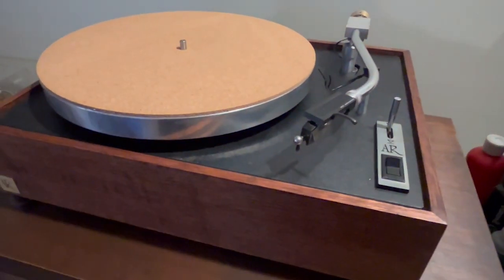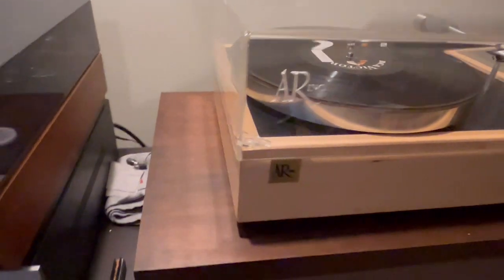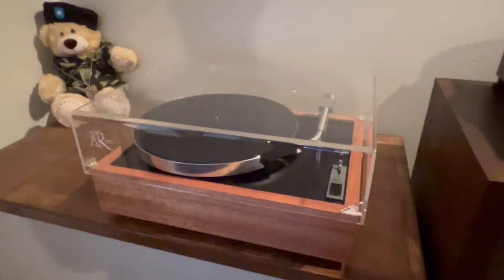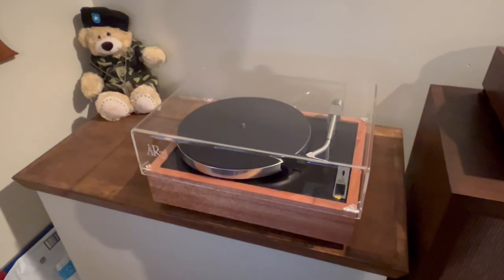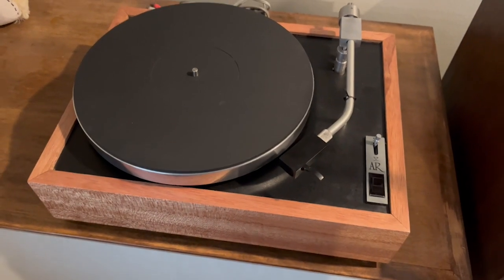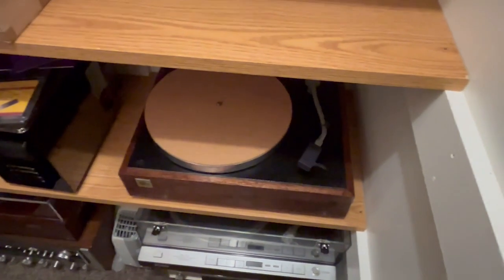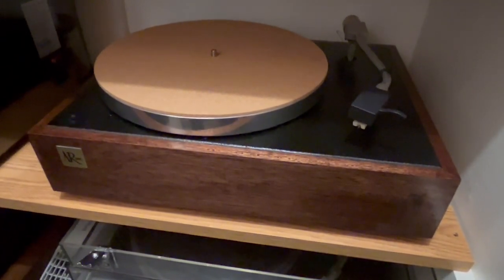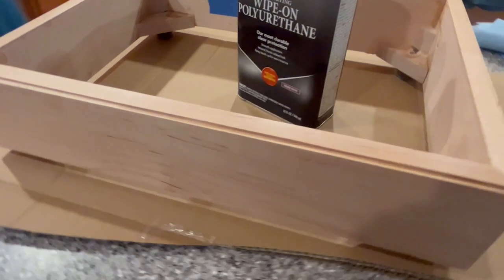Frankentable Follow-Up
Quick update on some other AR plinth projects in the queue.